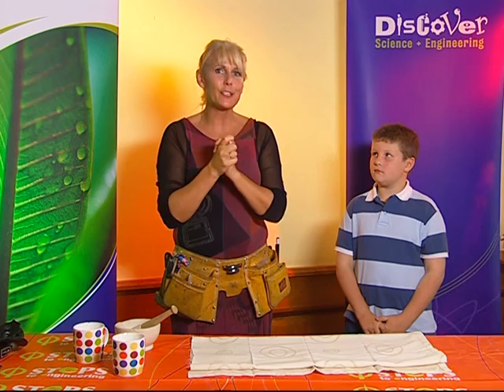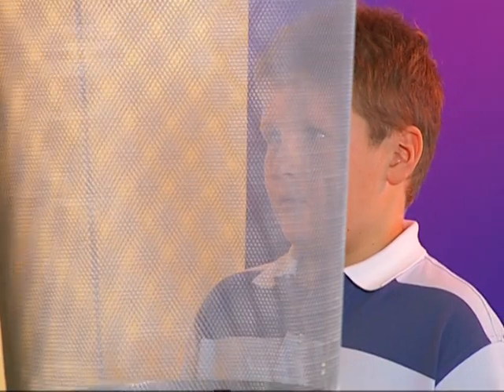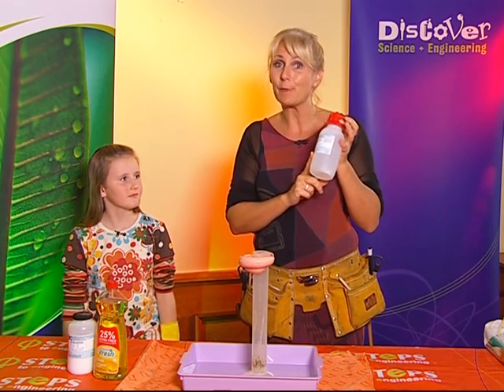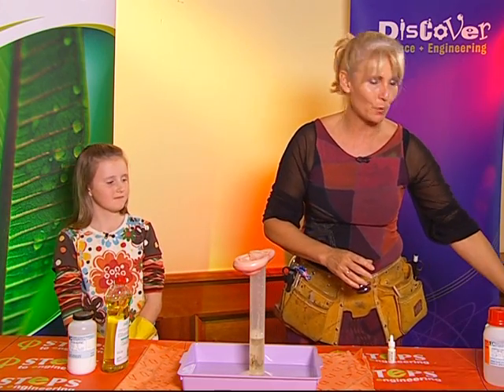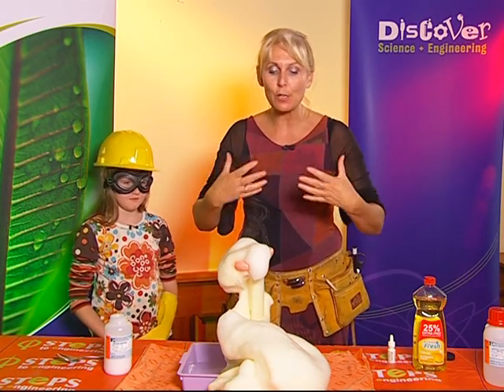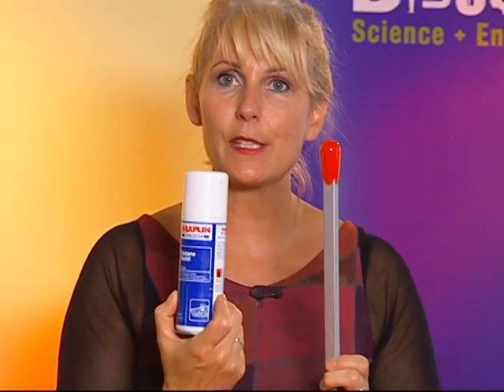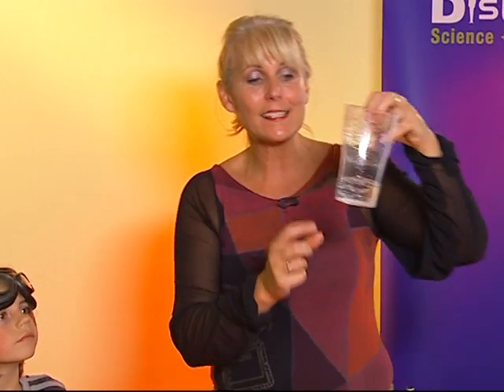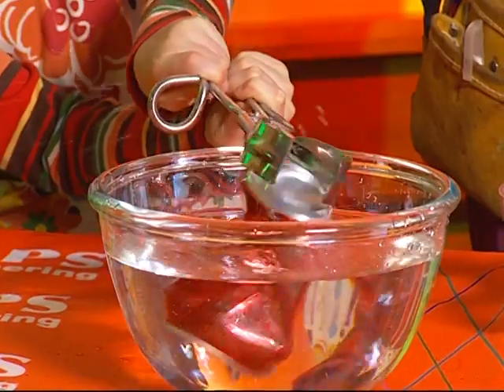Fun Kitchen Chemistry for Science Week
Sue McGrath (a.k.a. 'Scientific Sue') takes us through some fun science experiments for Science Week, using some simple kitchen chemistry! So get stuck in and try this at home! For more information on Science Week in Ireland Science Week is managed by Science Foundation Ireland's SFI Discover programme